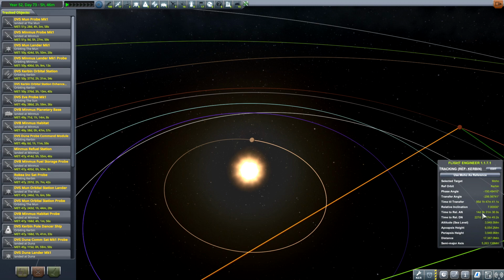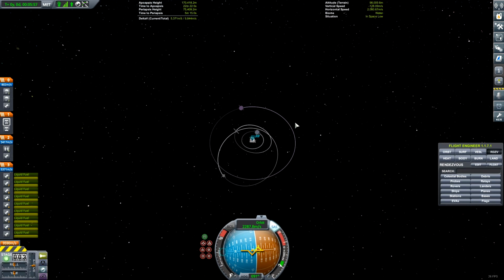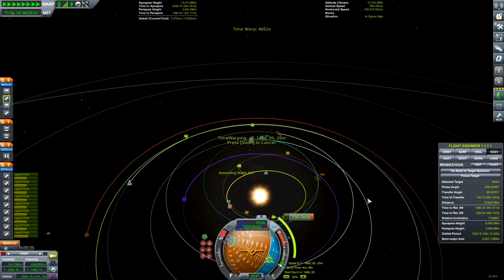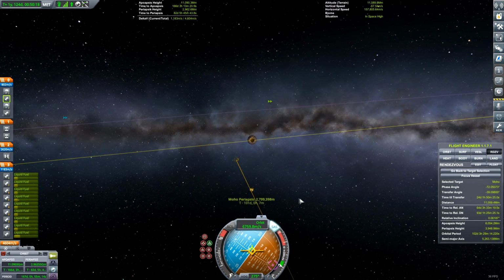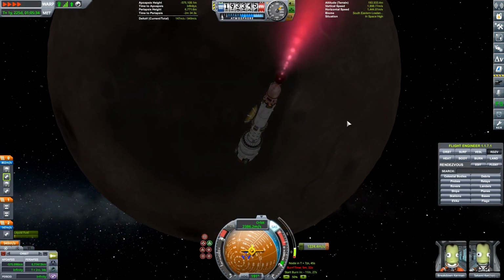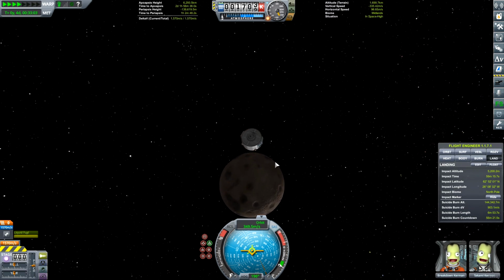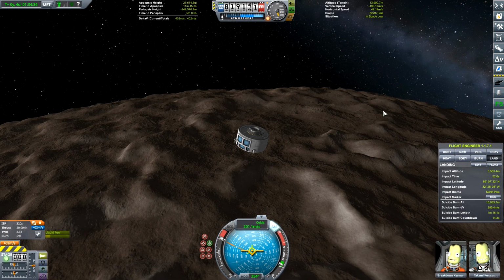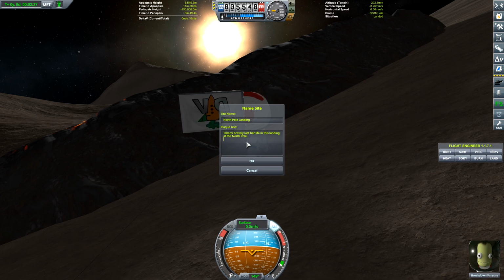Moho [73] Kerbal Space Program Career 1.9 Modded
In this episode, we head to Moho!

Outro Music: A parody of "Special K" by Placebo featuring the famous Kerbal, Jebediah. Accompanied by the ukulele, djembe drum, maracas, and rhythm sticks.